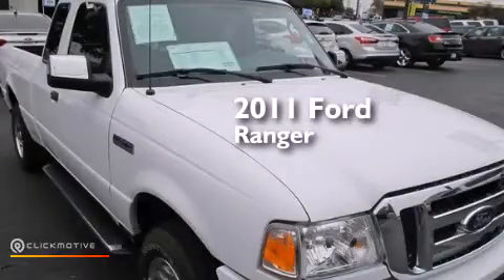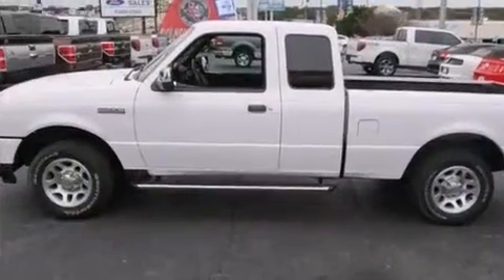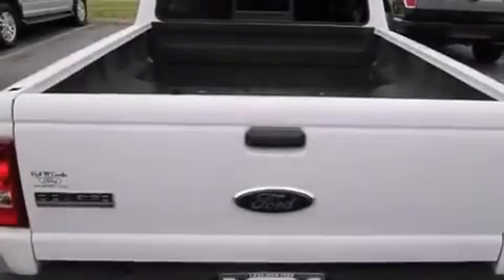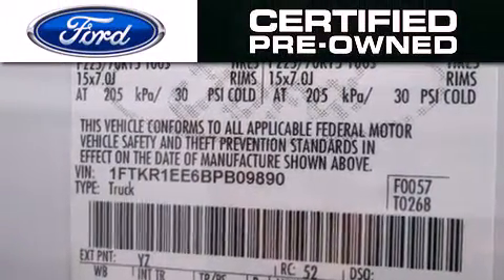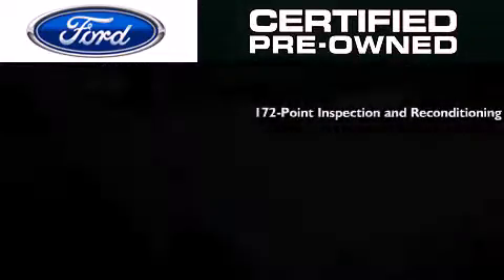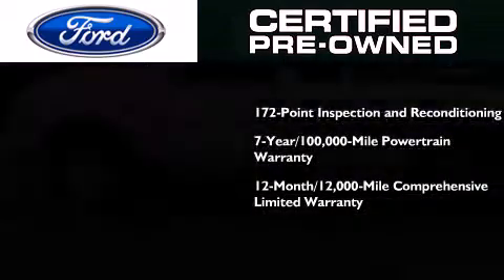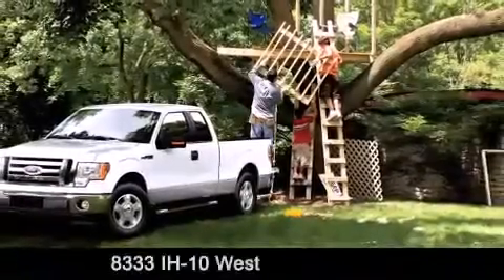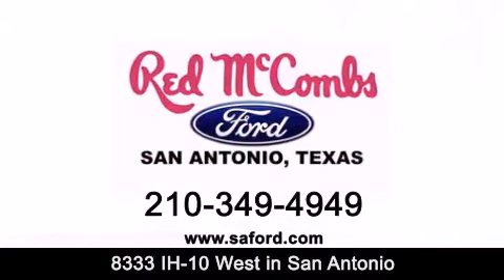Certified 2011 Ford Ranger San Antonio TX Red McCombs Ford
Walk around Video for our 2011 Ford Ranger here at Red McCombs Ford . Red McCombs Ford has been honored to serve the San Antonio , Kirby , New Braunfels , and Boerne , TX area . We promise that your experience at our dealership will exceed your expectations ! We have a great selection of new and used vehicles and would love to tell you about any additional discounts on the 2011 Ford Ranger . Come to the 5 time President's Award winning Ford ! Year : 2011 Make : Ford Model : Ranger Engine : Gas V6 4.0L/245 Exterior : Oxford White Miles : 34,388 Interior : Black Stock : 313547A Red McCombs Ford 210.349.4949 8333 IH - 10 West San Antonio , TX 78230